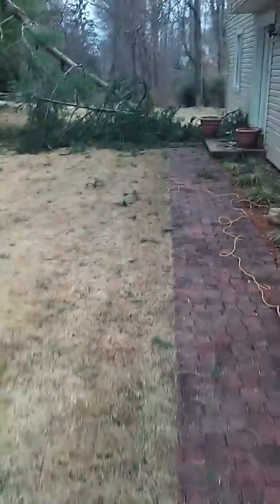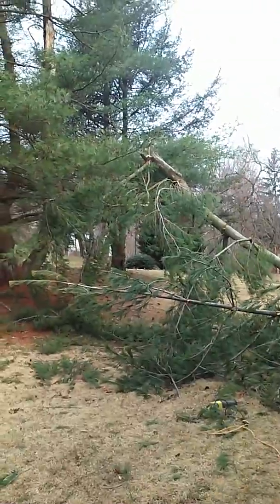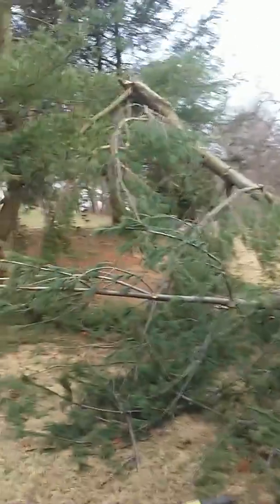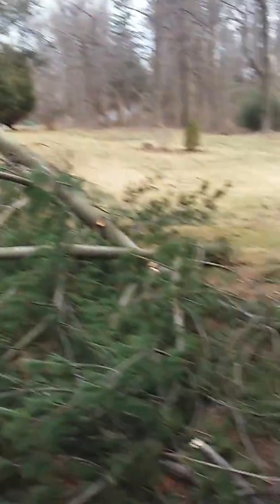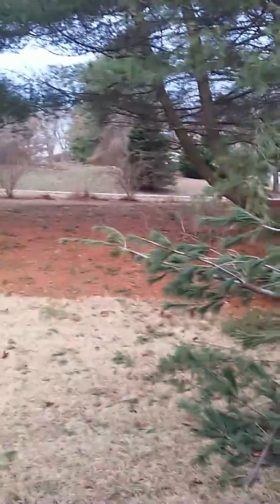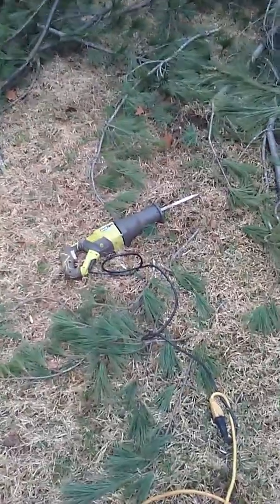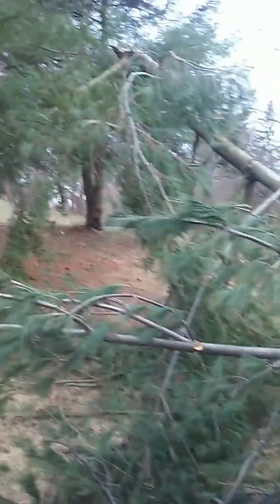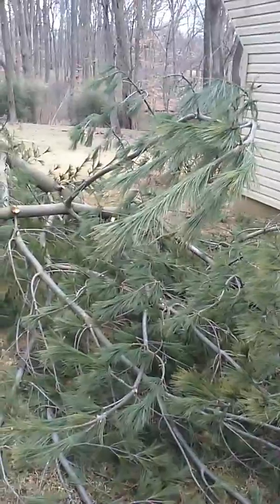Fallen tree episode 1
During 65mph winds a big tree fell on the roof.